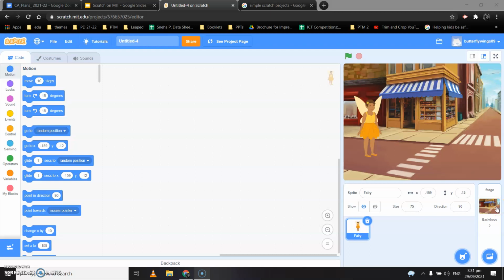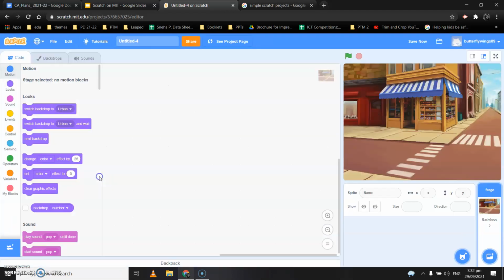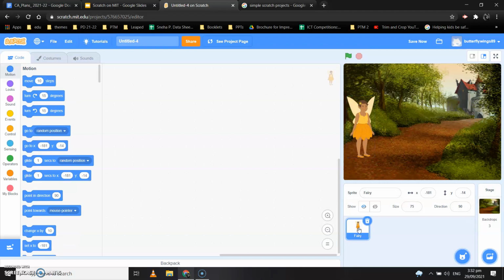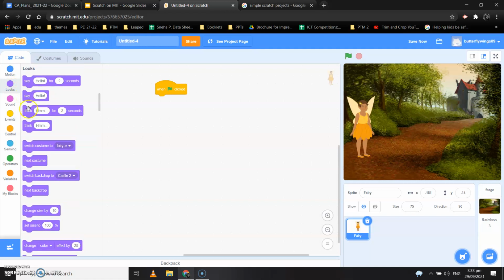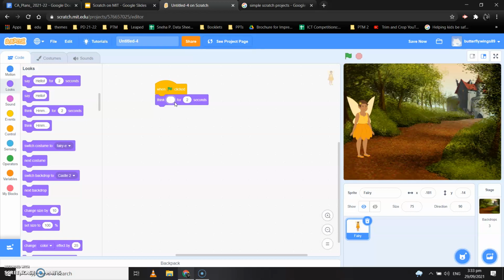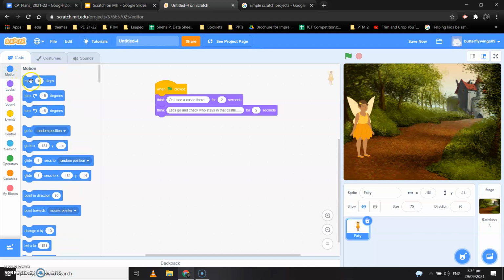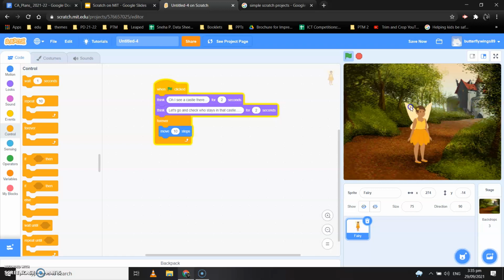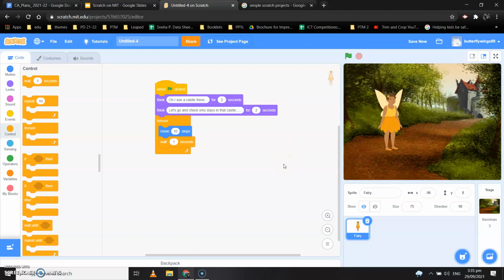Scratch MIT project